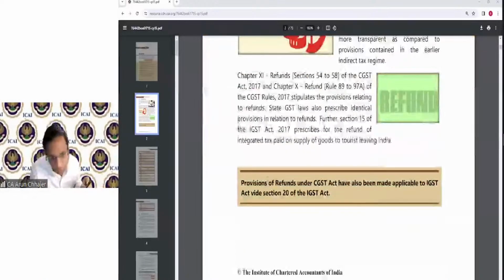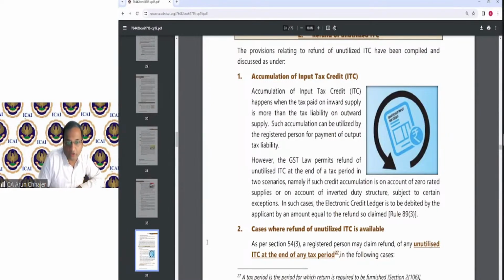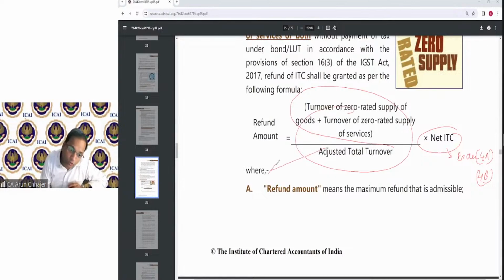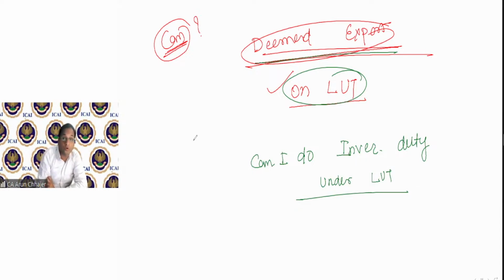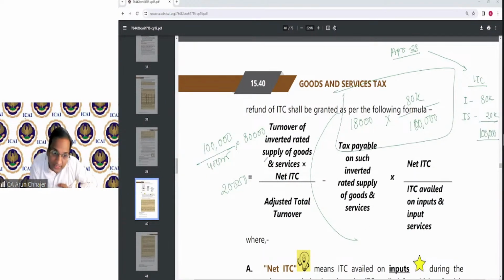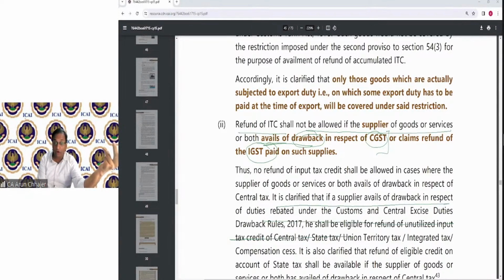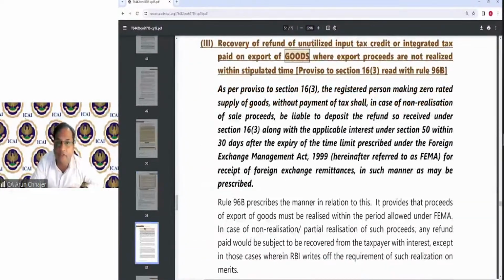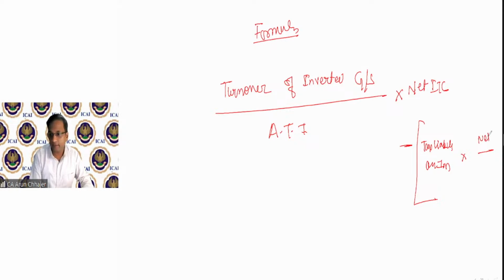Final Paper 5: ITL | Topic: Imports and Exports under GST Refunds | Session 2 | 02 Dec, 2023